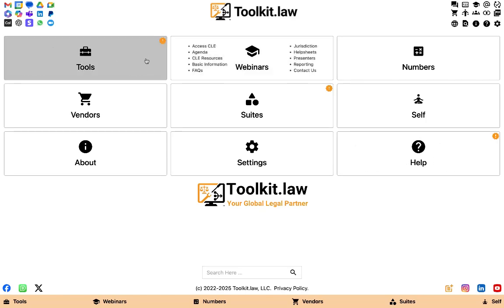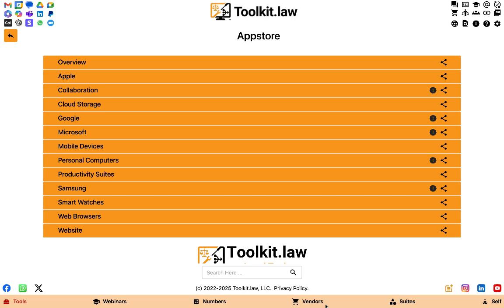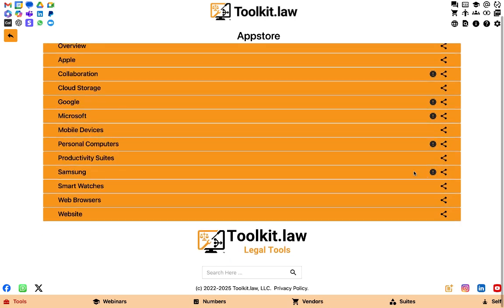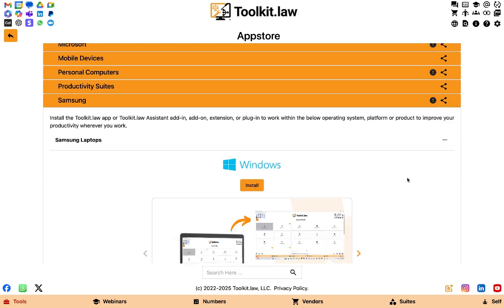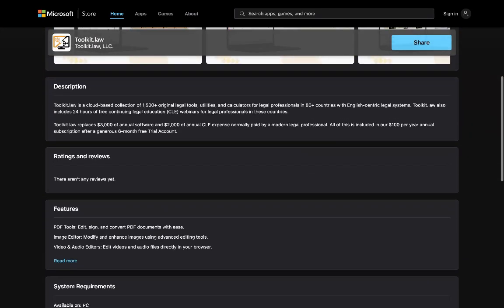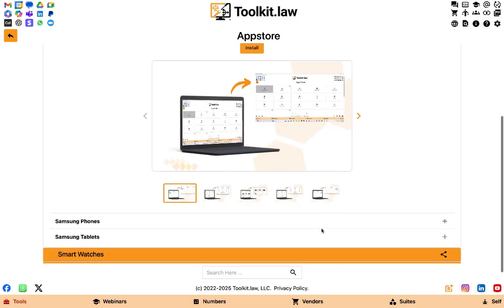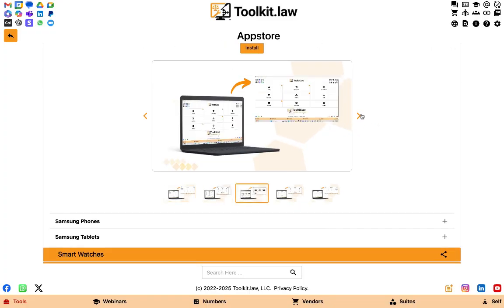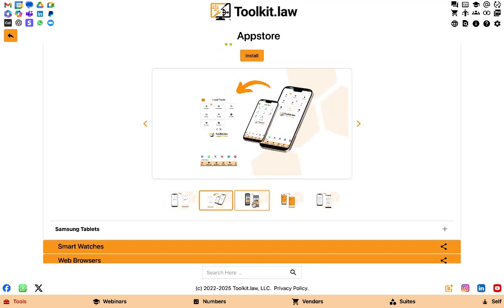Toolkit.law for Samsung: Power Up Your Legal Productivity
Maximize your legal efficiency with Toolkit.law apps for Samsung laptops, phones, and tablets. From case management to collaboration, these tools are designed to seamlessly integrate into your workflow—helping lawyers and law firms stay productive on the go. Easily install the Toolkit.law app or Assistant add-ins directly from trusted app stores with one-click access. Whether you’re working in the office, at court, or remotely, these apps provide the functionality you need to simplify tasks and boost efficiency. Watch now to explore how Toolkit.law transforms legal productivity for Samsung users.

and create a paid account to access our included continuing legal education (CLE) webinars with 24.0 hours of credit. Our Toolkit.law accounts include 1,500+ legal tools, calculators, and utilities for modern legal professionals in the 80+ countries with English-based legal systems. Toolkit.law also supports 35+ platforms.